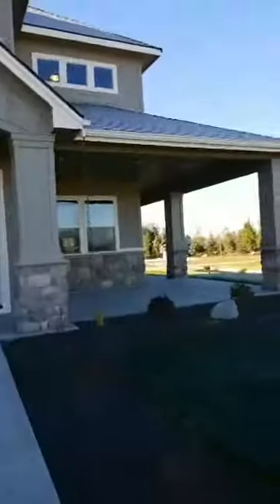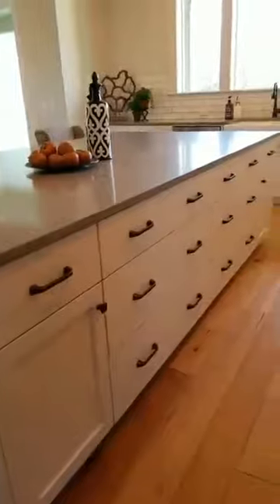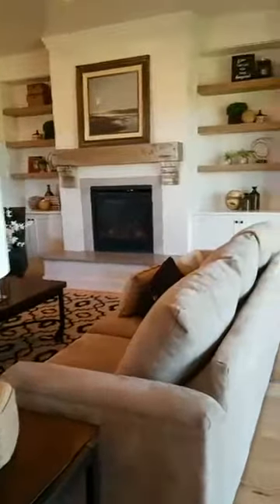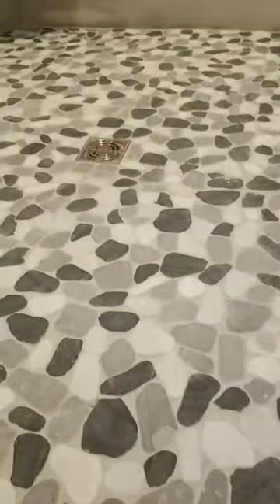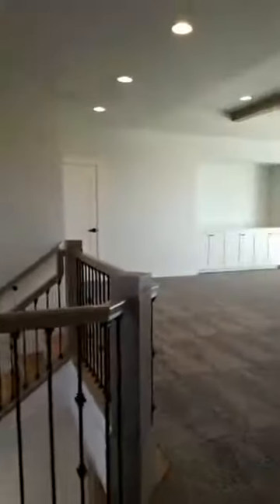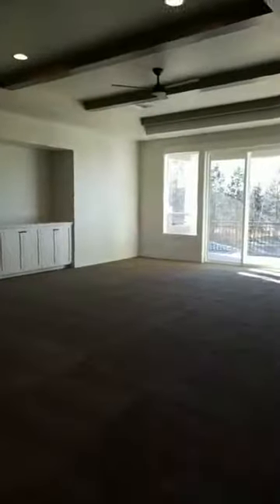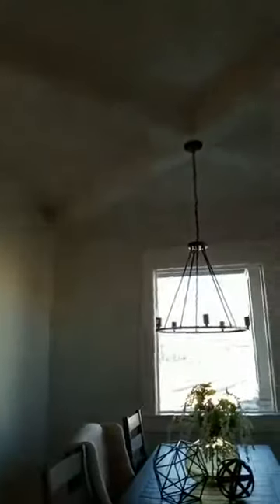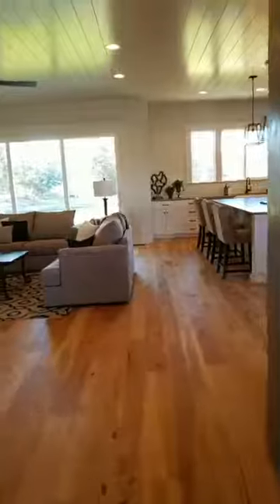Denise Abmont Homes For Sale In Idaho, Eagle Idaho - Boise Idaho - Meridian Idaho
Wonderful interview with Highland Homes servicing Boise, Eagle, Meridian Idaho.  New Construction Interview with Denise Abmont, Full Time Realtor with Amherst Madison.